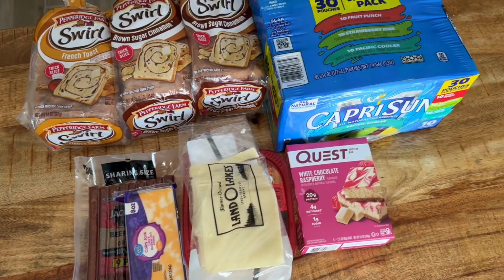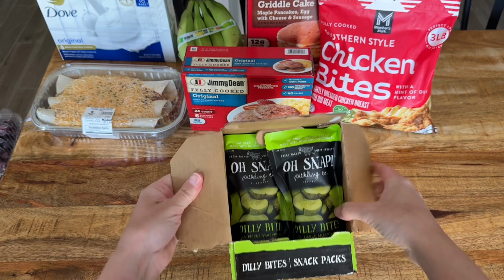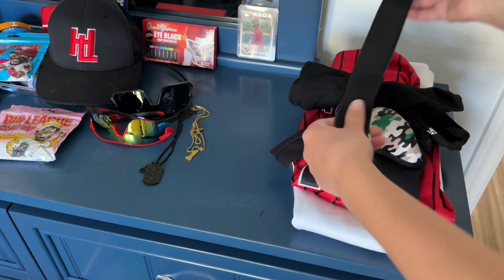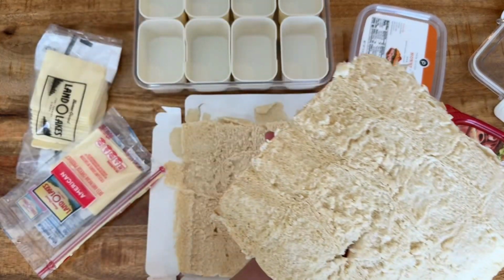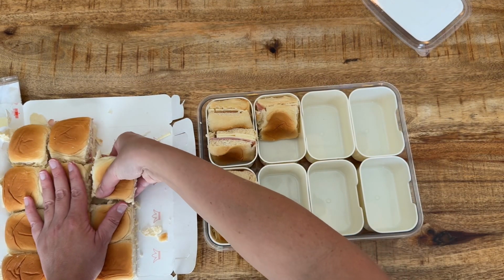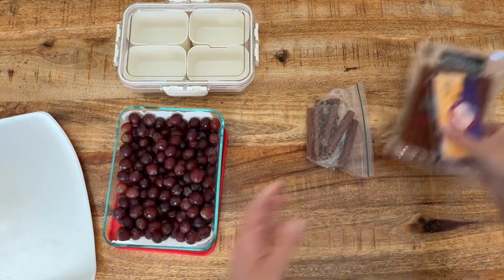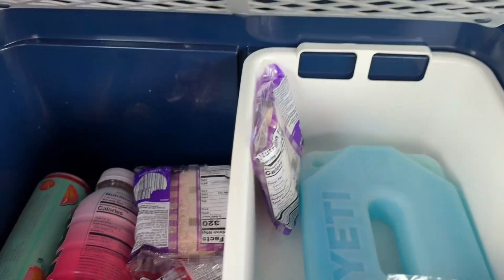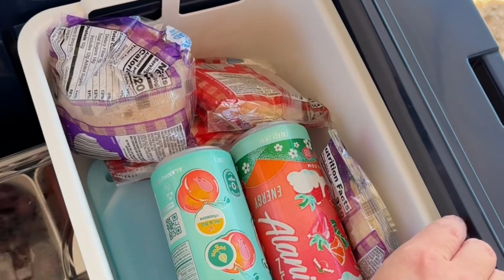*NEW* SPORTS MOM TIPS / TRAVEL BASEBALL MUST HAVES / WHAT’S IN MY BAG / EASY SNACKS / TRAVEL BALL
Hey, Y'all! My name is Meredith and I'm a wife and mother to 3 young kids. Today's video is a SPORTS MOM PREP video. WHO IS EXCITED BASEBALL SEASON IS BACK?!

Thanks for shopping my links!

Baseball Hair Things

BOGG BAG CUP HOLDER